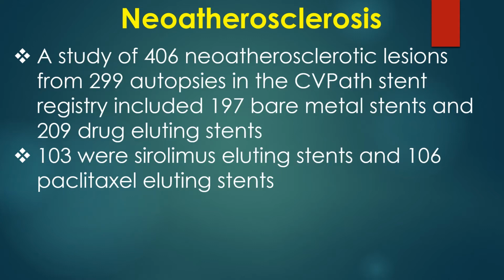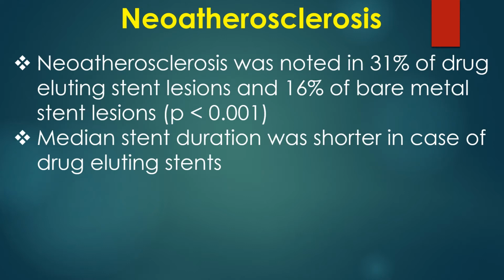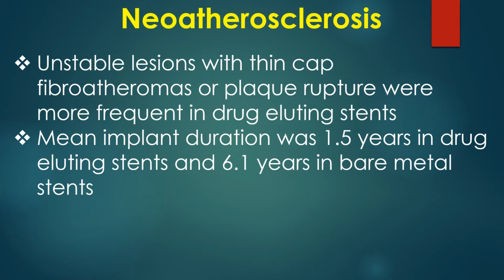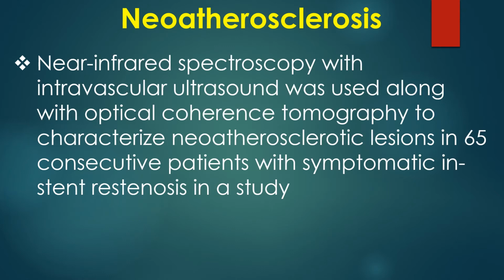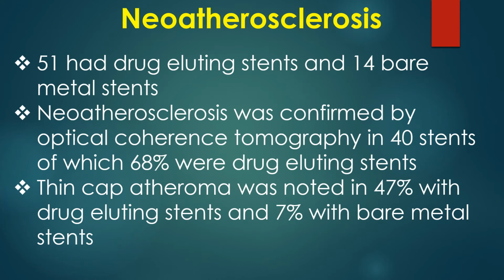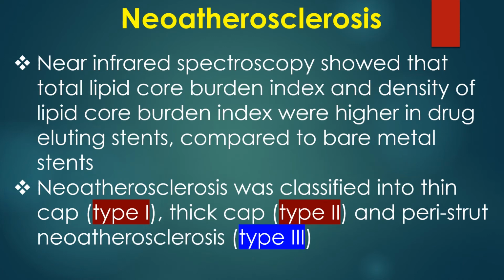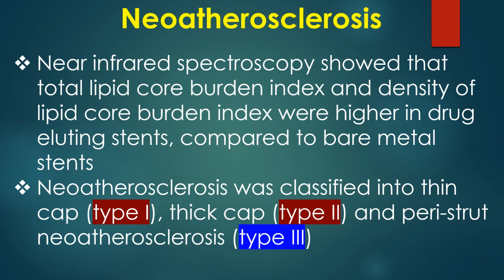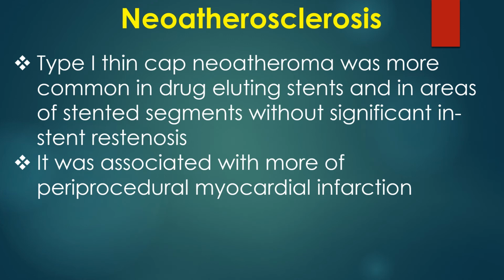Neoatherosclerosis and In stent Restenosis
Discussion on neoatherosclerosis and in-stent restenosis.
Neointimal proliferation can occur within a coronary stent. Chronic inflammation within the neointima with infiltration of macrophages leads to neoatherosclerosis and result in in-stent restenosis.
Disruption of neoatheroma can cause acute thrombotic occlusion. Hence neoatherosclerosis is a complication of percutaneous coronary intervention and can present with recurrence of angina or acute coronary syndrome.
Occurrence of neoatherosclerosis is earlier in drug eluting stents than in bare metal stents and has a greater prevalence. Late stent thrombosis due to rupture of the plaques with thin fibrous cap is associated with high mortality.
Thus in-stent neoatherosclerosis is an important contributing factor to late vascular complications of very late stent thrombosis and late in-stent restenosis.